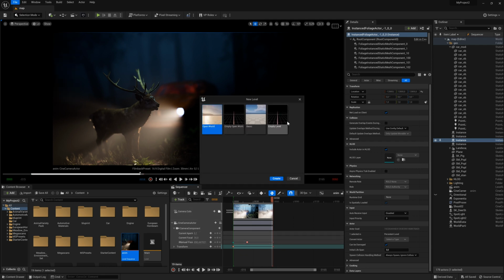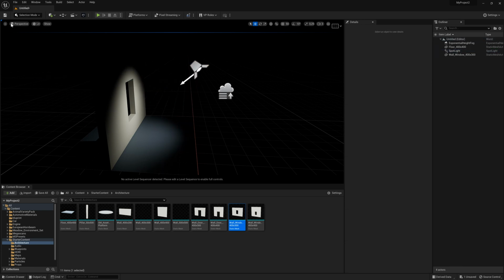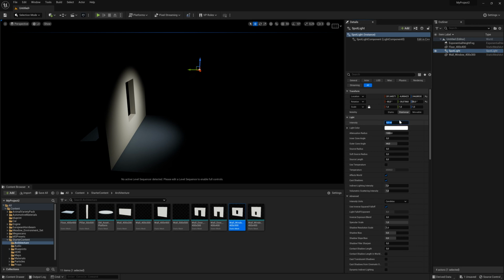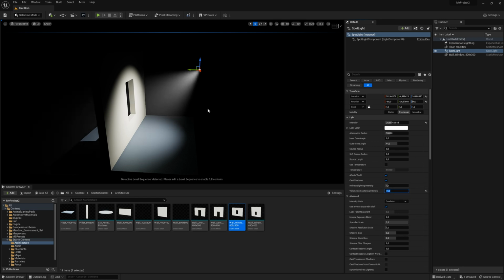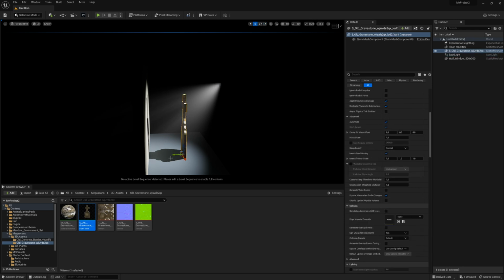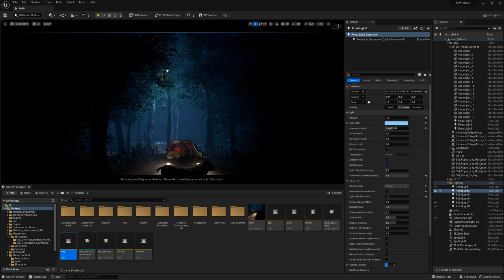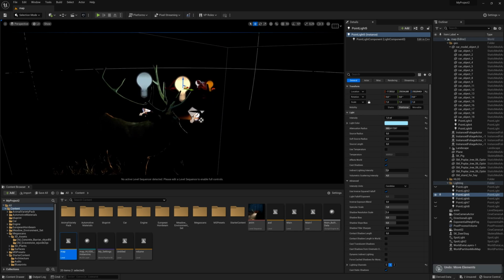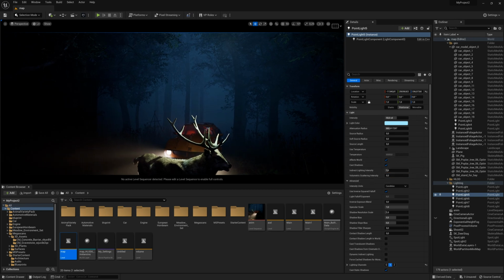Volumetric Lights & Shadows Unreal Engine 5.1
Ahort tutorial on how to create Volumetric Lights and Shadows Unreal Engine 5.1

0:00 Introductions
0:23 Creating Volumetric Effects
1:34 Volumetric Shadow
2:16 Stronger effects
3:04 Back to first scene
3:38 Using Light Channel
4:35 Turning off completely light to fog contribution